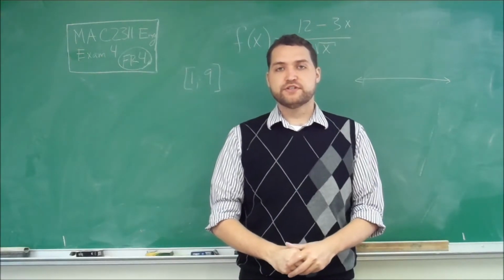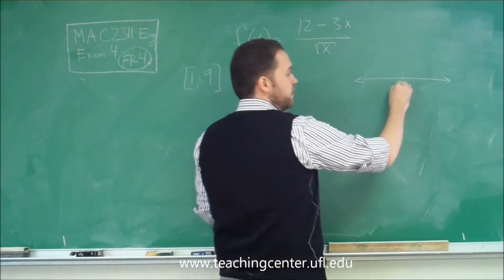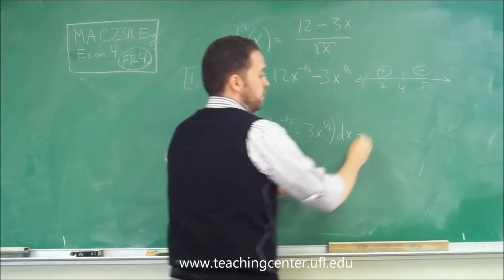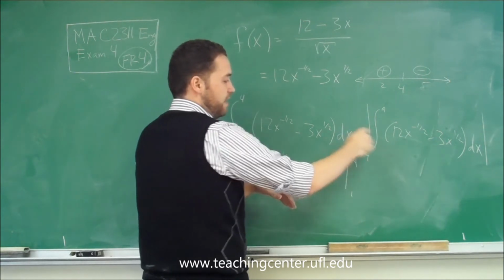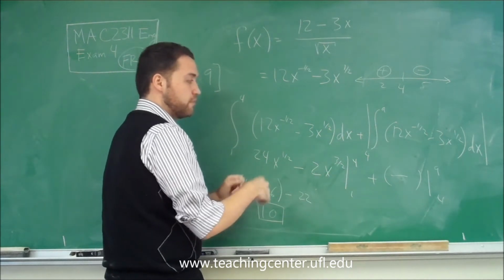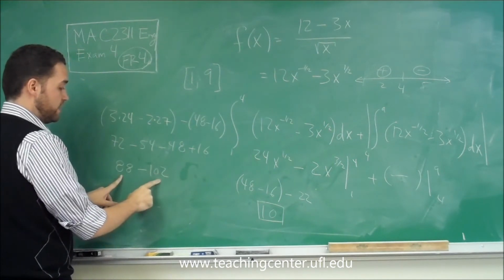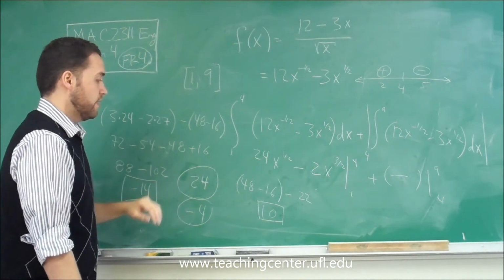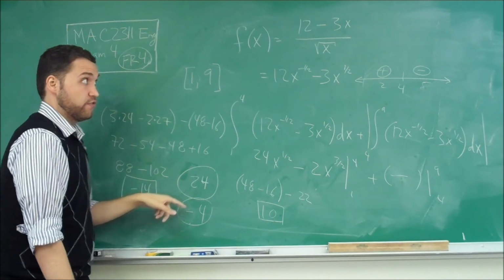Problem 4, free response